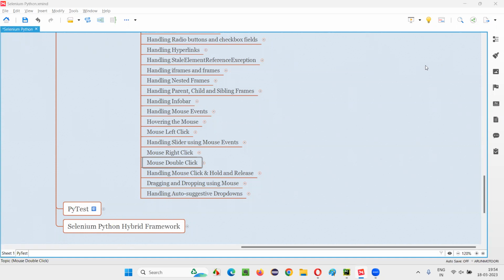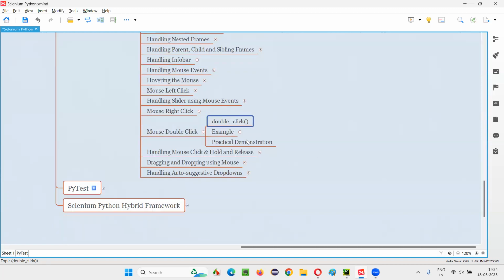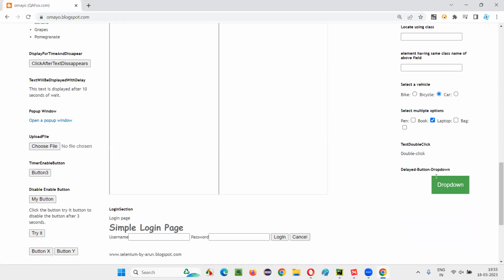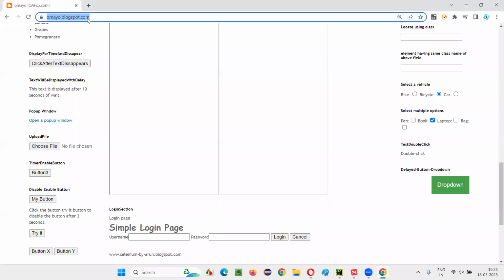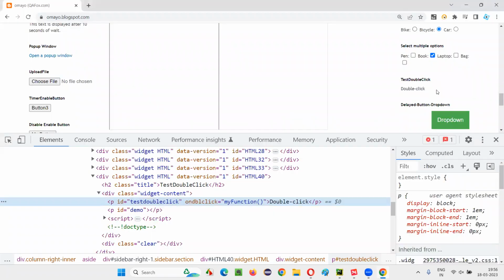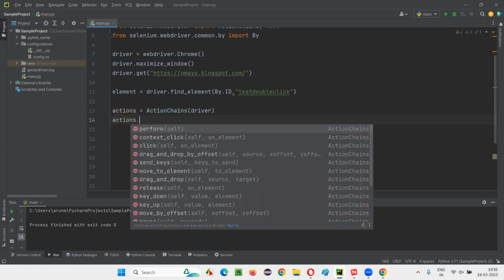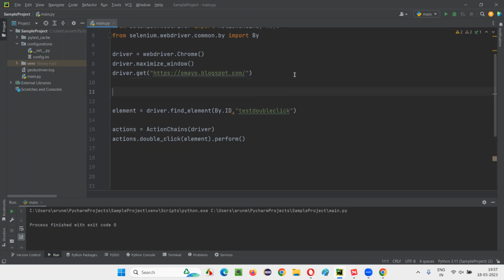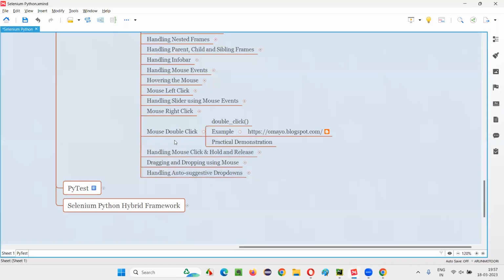Mouse Double Click using Selenium Python (Selenium Python)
In this session, I have explained, Mouse Double Click using Selenium Python as part of Selenium Python Training series.

Join our biggest Telegram channel for getting free courses, trainings and updates
Unable to join our telegram group using the above link, you can ping me on my telegram number 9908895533